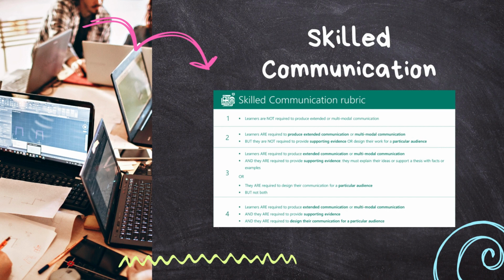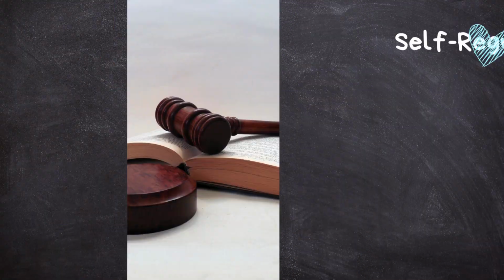Self Directed Learning Experience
My learning experience of the Microsoft Certified Educator (MCE) Program and how I earned my certification and digital badge.